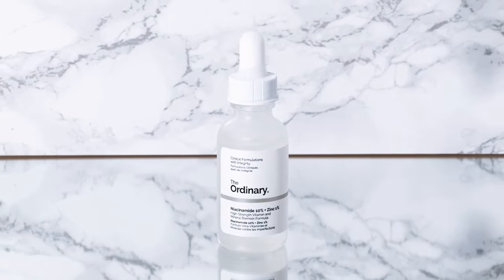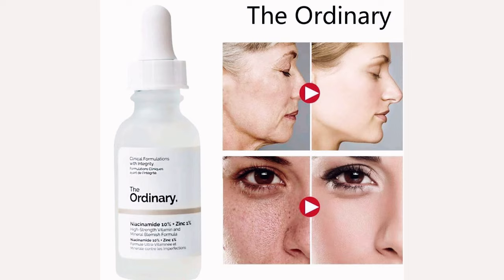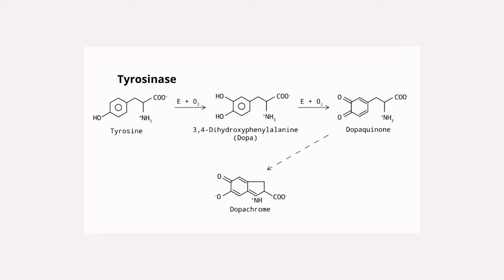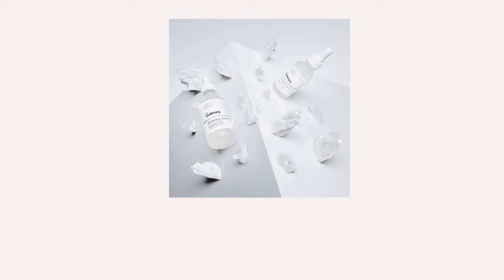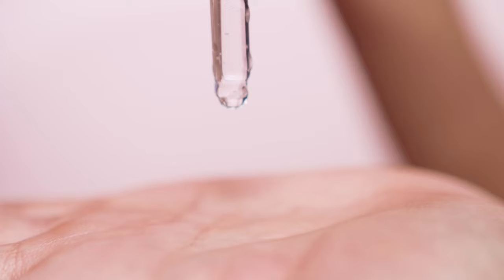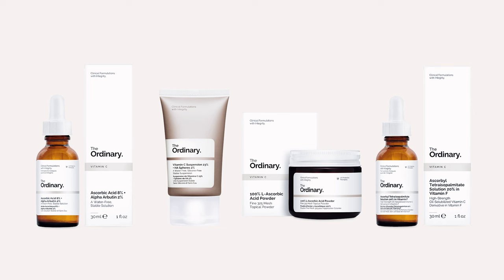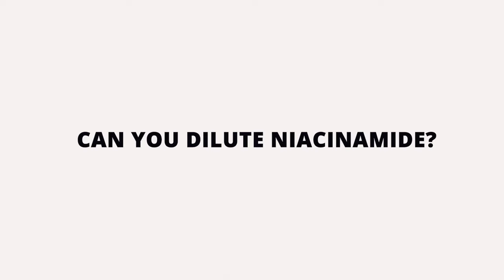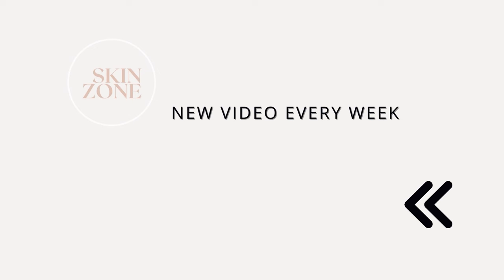How To Use The Ordinary Niacinamide 10% + Zinc 1%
In this video we share how to correctly use the Ordinary's Niacinamide 10% + Zinc 1% including the Do’s and Don'ts, and what to avoid mixing with the serum.

If you are breaking out from The Ordinary Niacinamide 10% + Zinc 1% then watch this video here where we explain WHY

1) This video has no negative impact on the original works
2) This video is also for teaching purposes.
3) It is transformative in nature.